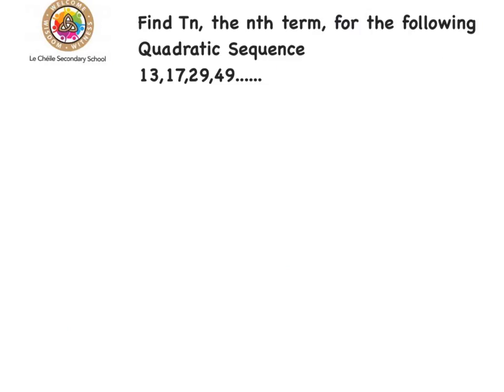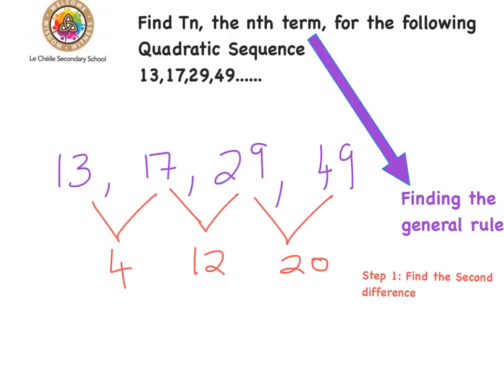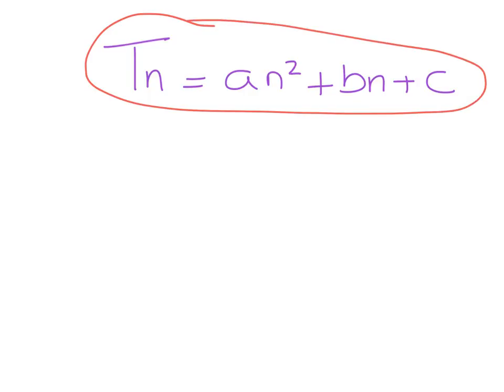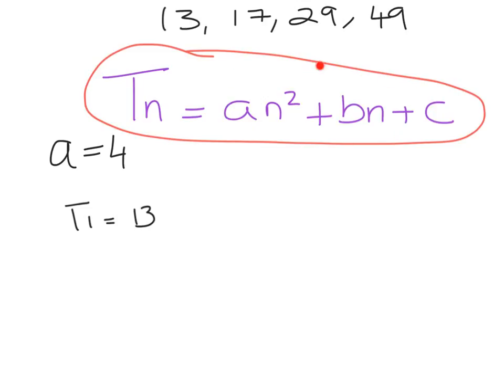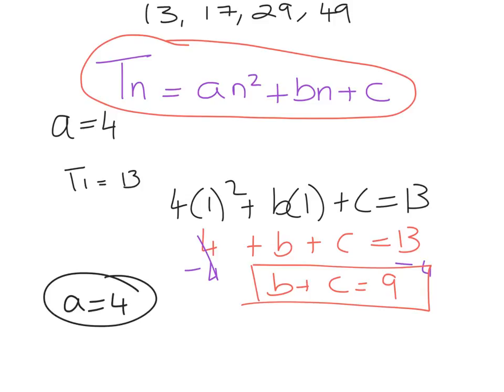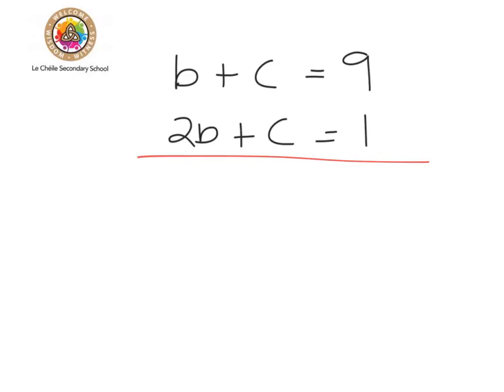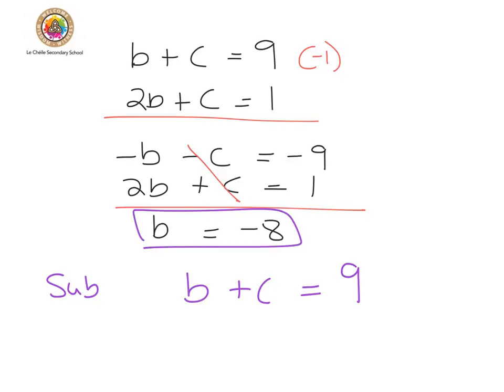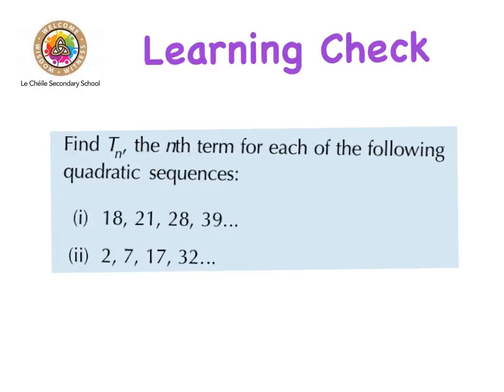STP2How to find Gn rule of Quadratic-Video 4